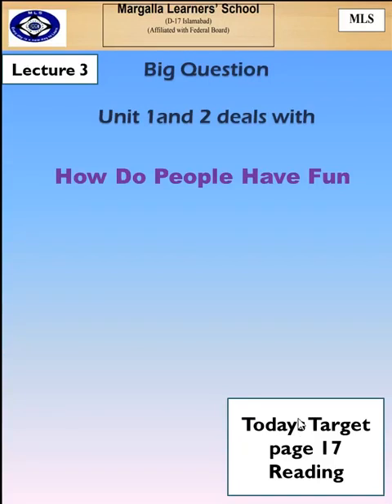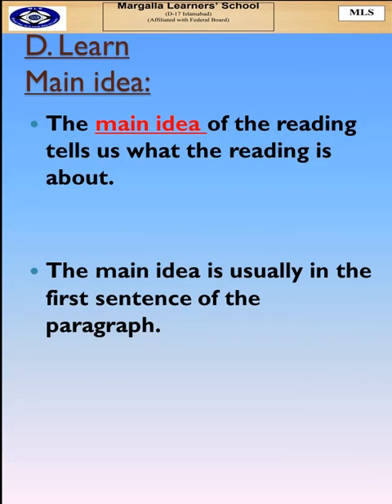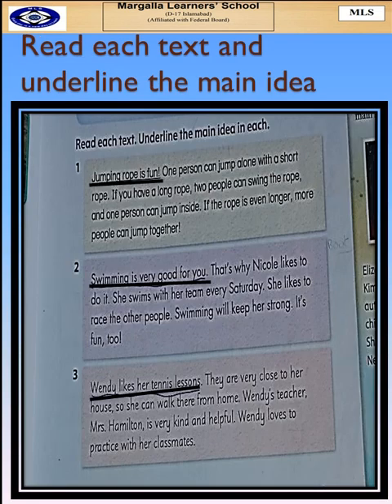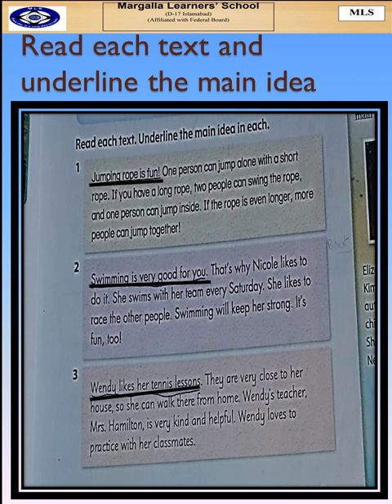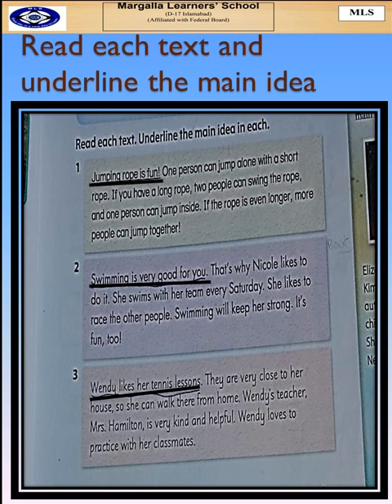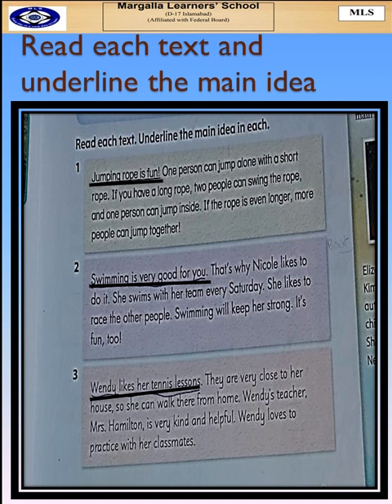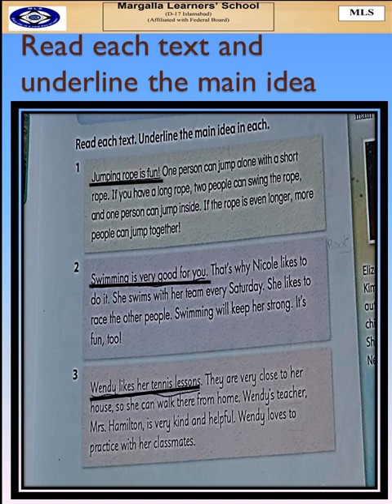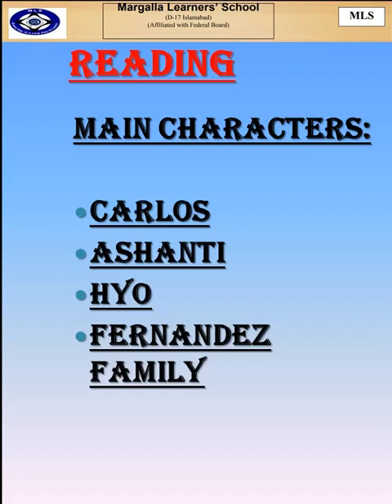Grade 4 Ox Dis Unit 2 lecture 3